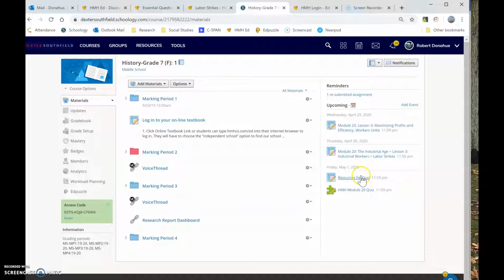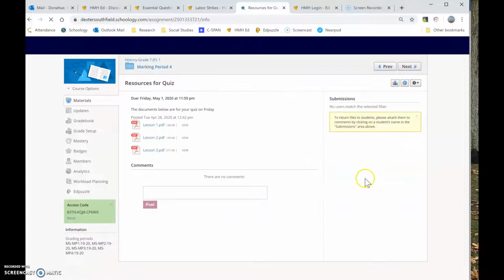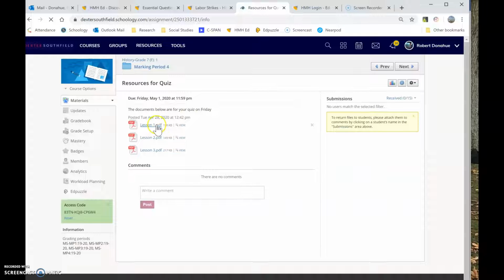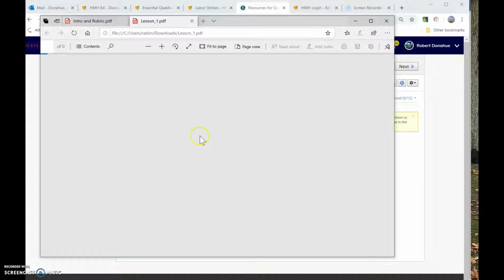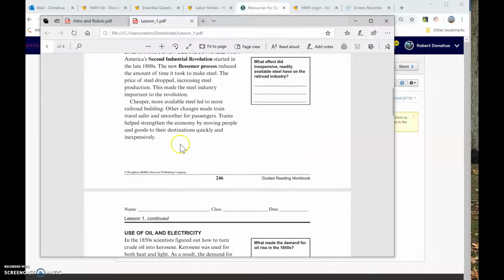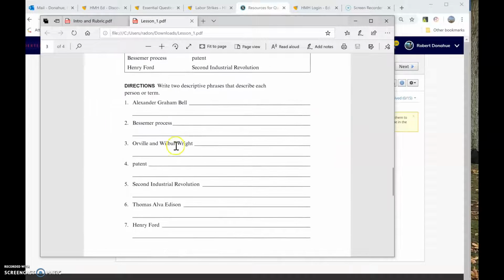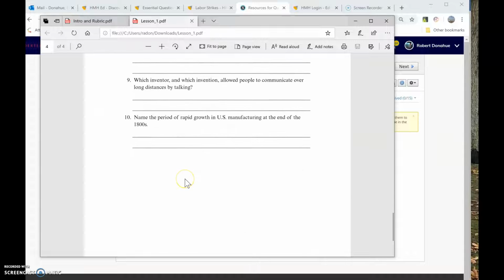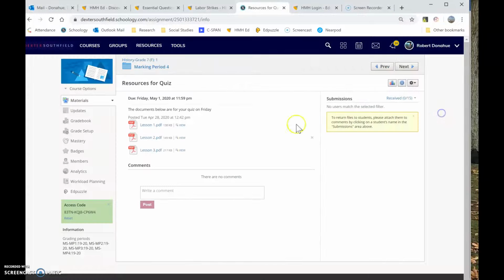7-1 History 4/29